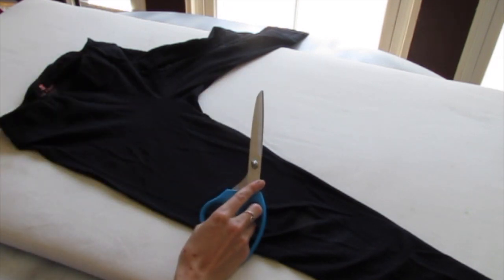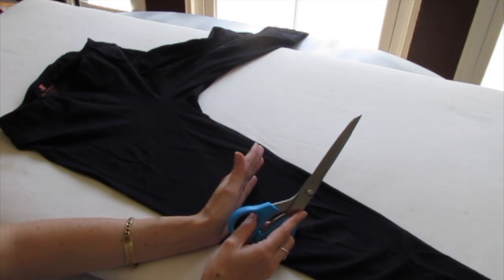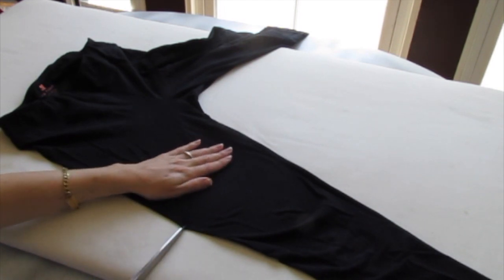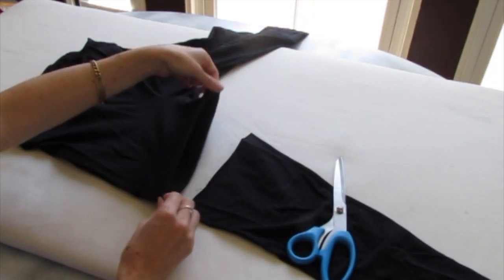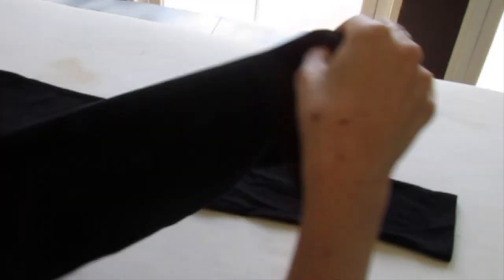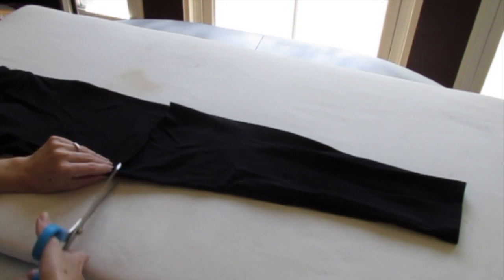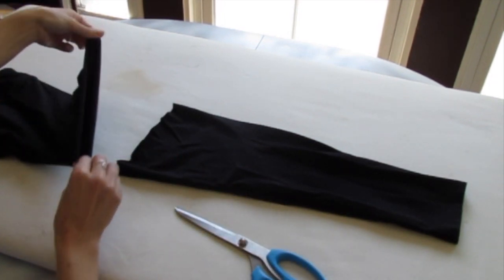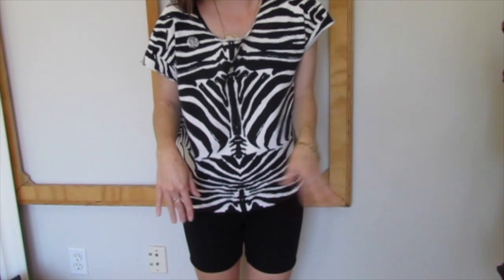Cut leggings into shorts - DIY bike shorts - Tights into short shorts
Cut your leggings into shorts! Make tights into bike shorts. Easy DIY tutorial way to cut your own short shorts. Comfy and perfect for summer. No sewing or sewing machine needed!

Check out the playlists for lots of cool ways to make your clothes unique. Easy DIY fashion and accessory tutorials, yo!

I started cutting up old clothing when I was a teenager and wanted to alter my school uniform. I sewed that kilt up in so many weird ways that it didn't look like a kilt anymore. But I liked it because it suited my style.

Then I moved on to vintage clothing and eventually starting cutting and sewing up t-shirts because they were so comfortable. T-shirts are easy to cut up and recycle because they don’t fray when they are cut. This means you can make all sorts of designs by just cutting and even more simple changes with hand sewing.

Watch the Cinderella Sew video tutorials and learn easy ways to recycle, change, and restyle your clothing. Fashion changes, styles come and go, and it is always fun to remix what you are wearing. New seasons mean new ways to alter your clothing!

You will end up with clothing that you feel good wearing because you made it your own! This is an easy way to express and represent your unique style.